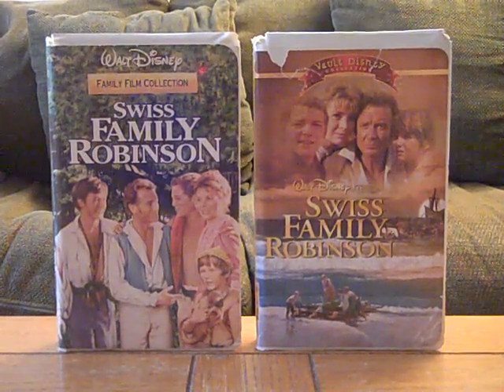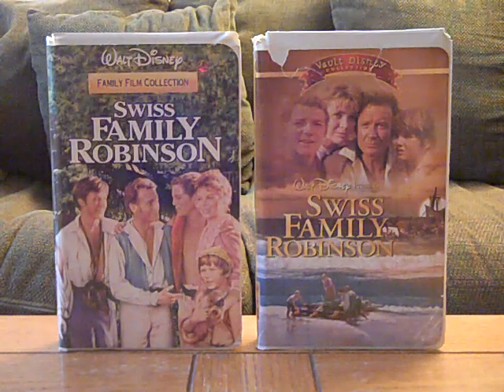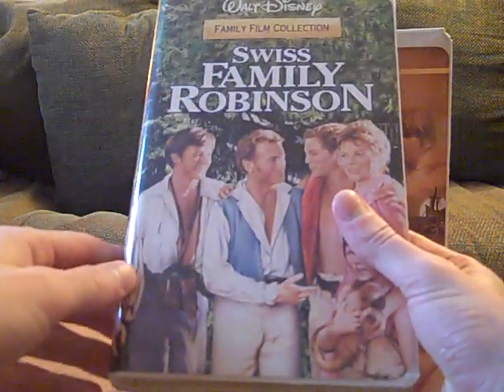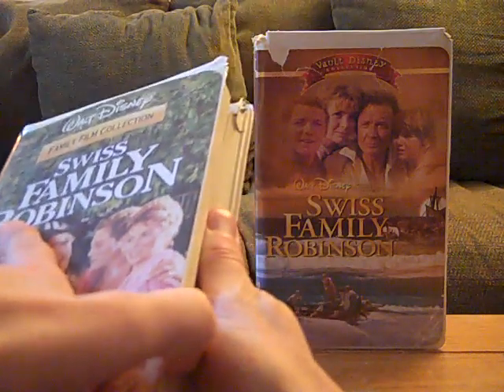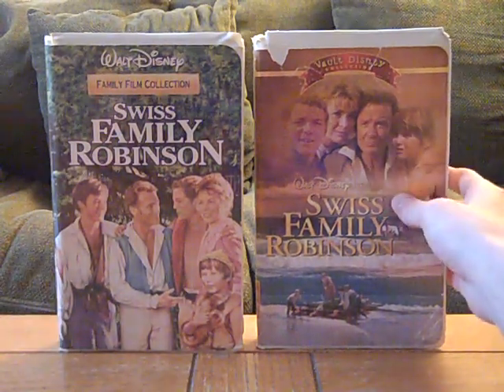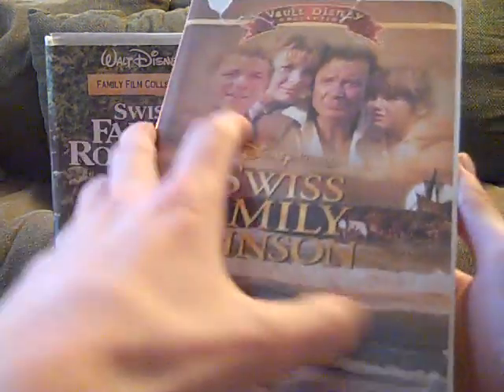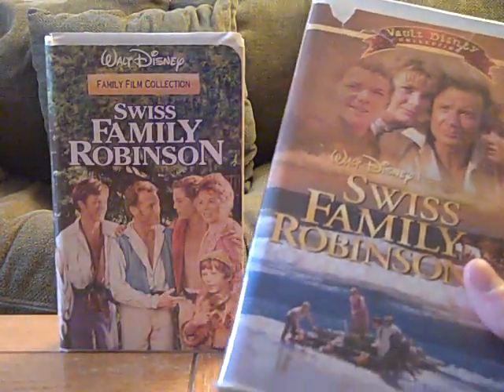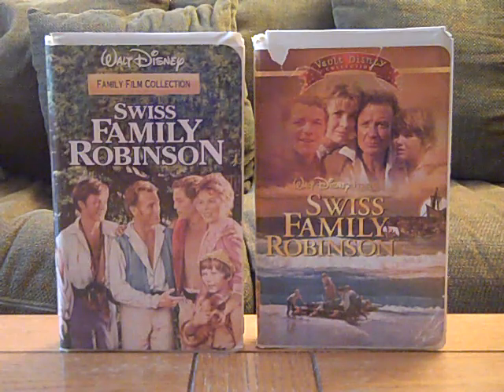2 Different VHS Versions of Swiss Family Robinson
And now it's time for my extremely long-awaited comparison video (Sorry if I have been forgetful and those who didn't bother me thanks for your patience) of 2 different VHS versions of Swiss Family Robinson. Enjoy!